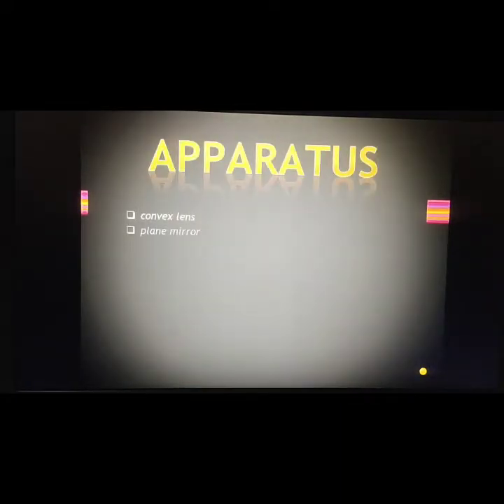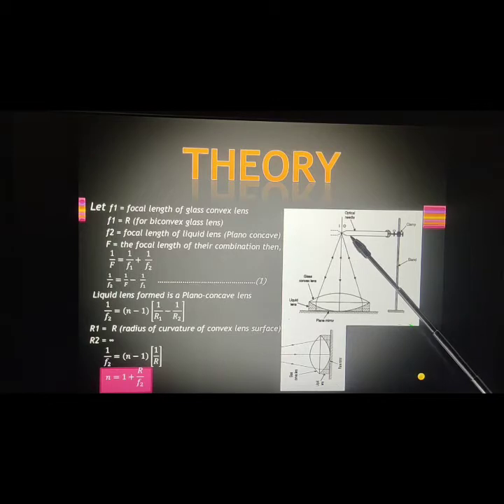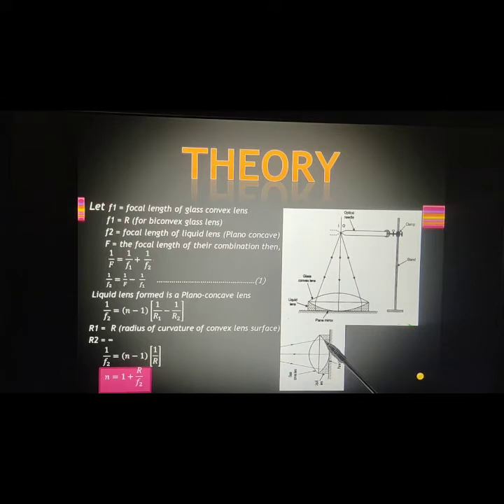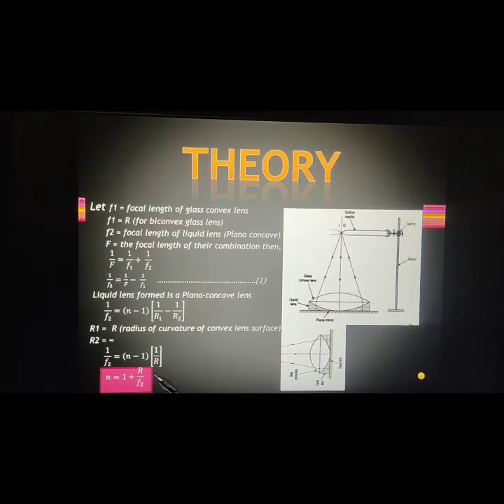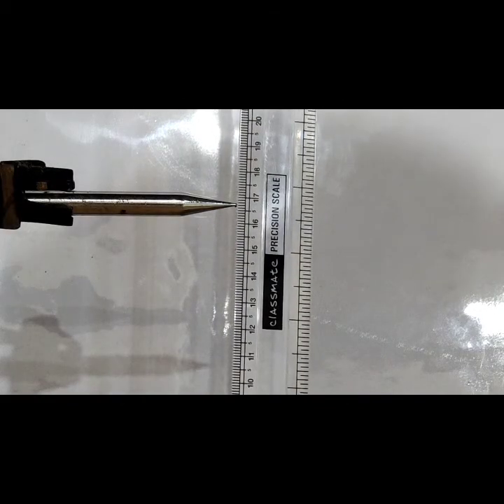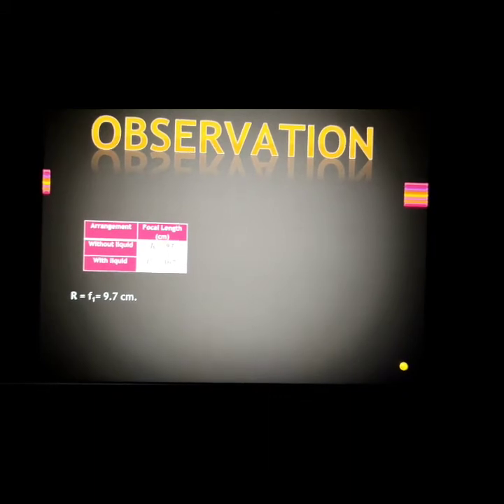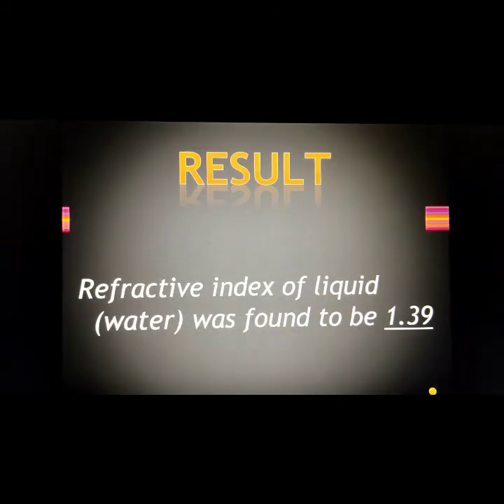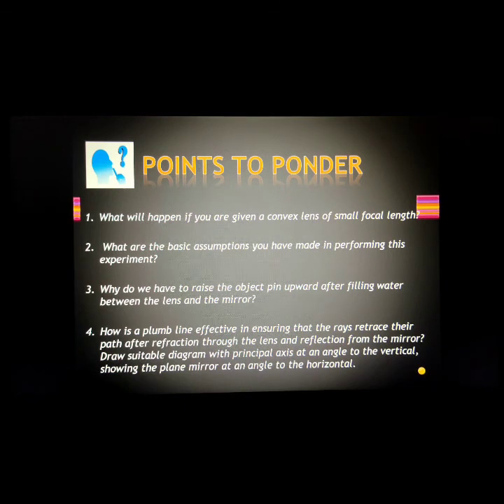CLASS XII Physics exp 7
To determine refractive index of water using convex lens and mirror